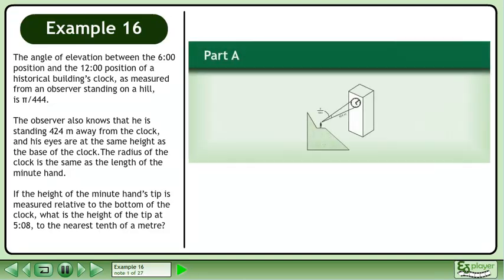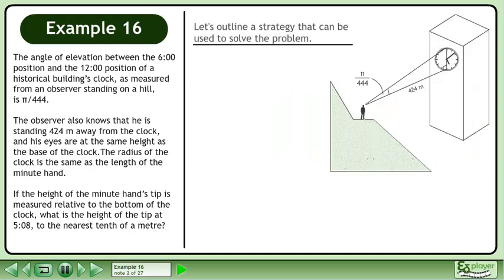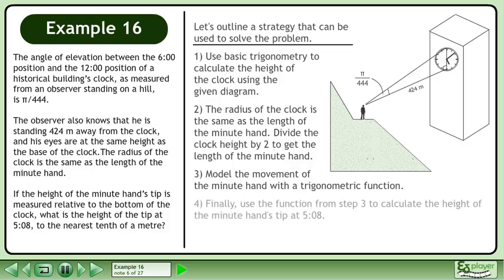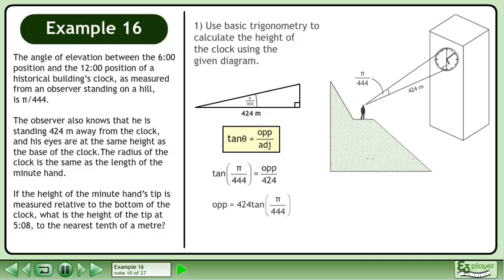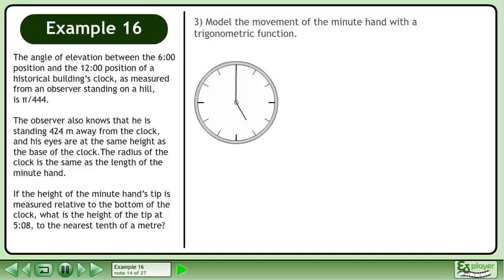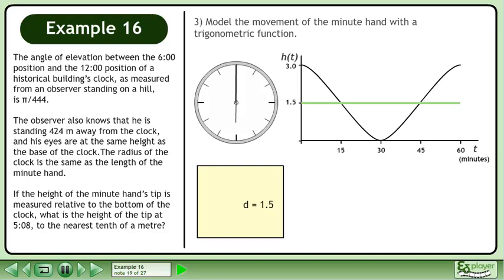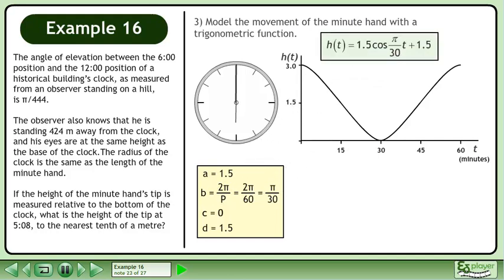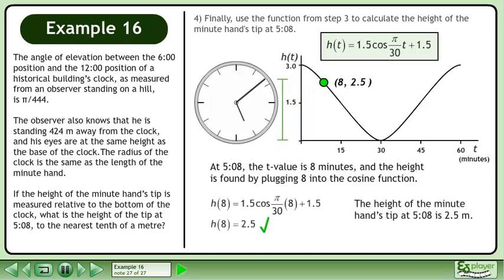Trigonometric Functions II - Example 16